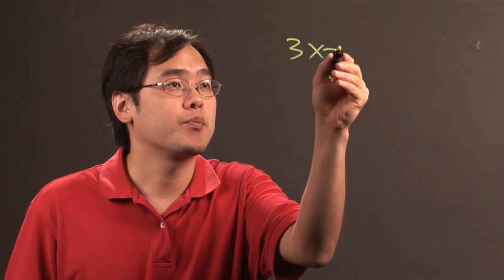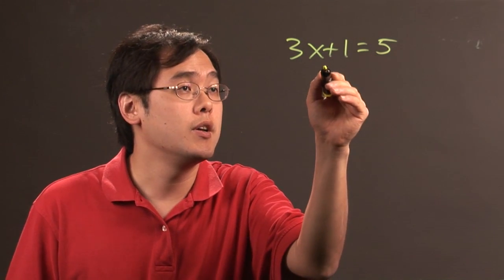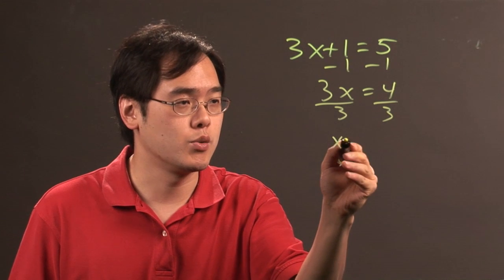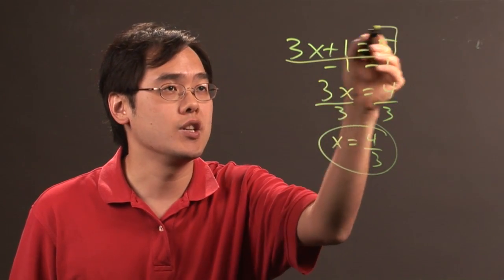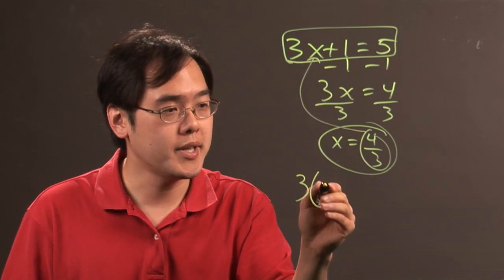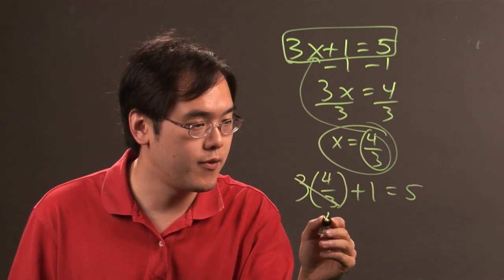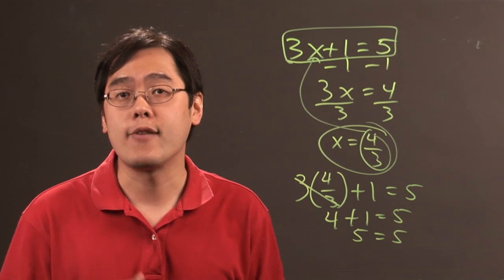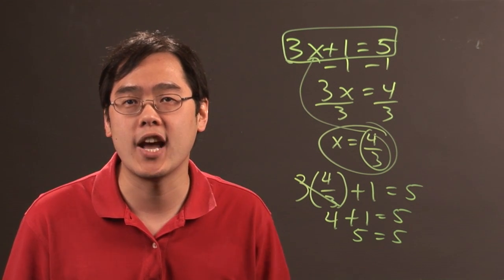What Is an Algebraic Check of a Solution? : Algebra Lessons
An algebraic check of a solution helps make sure that your answer is correct. Learn about an algebraic check of a solution with help from a longtime mathematics educator in this free video clip.